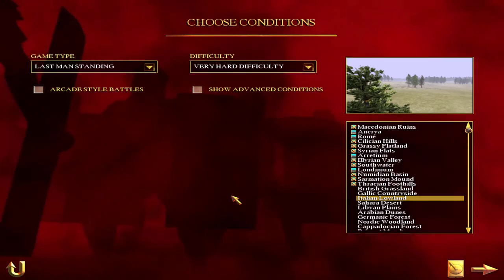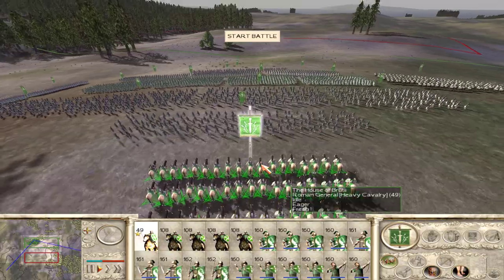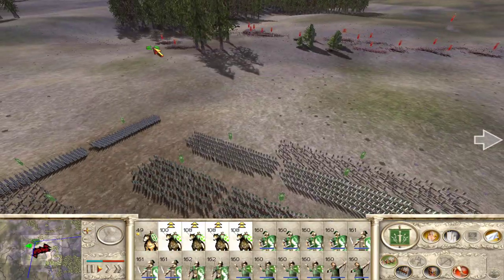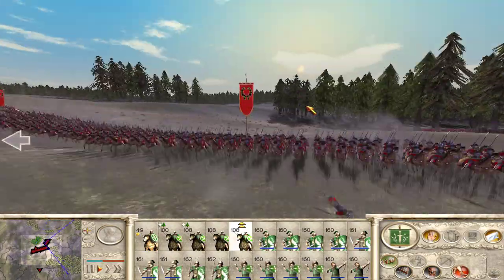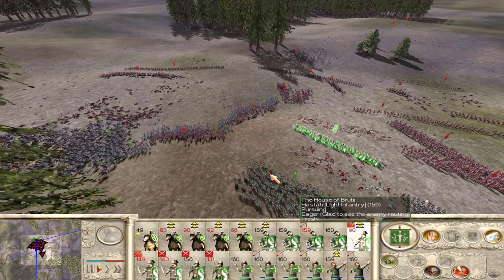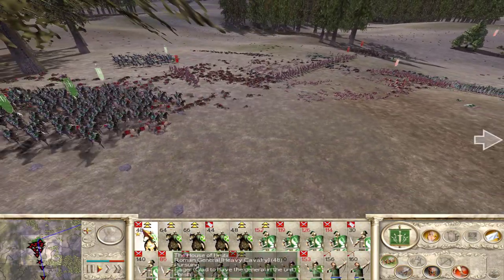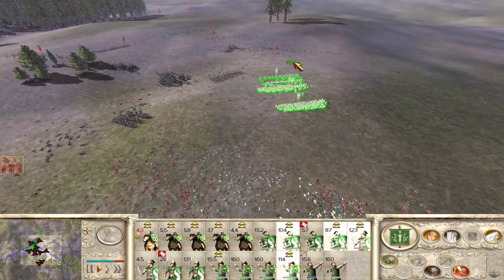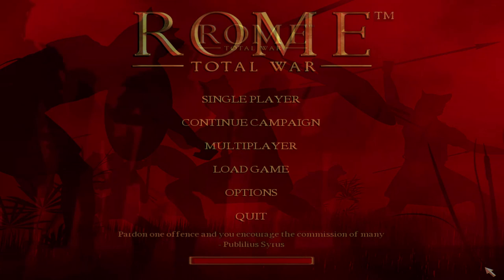Rome Total War - Custom Battle - Early Romans Vs Late Romans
In this Let's Play of Rome Total War I play a custom battle with an army consisting of only early Roman units against an army of all late era Roman units. The late Roman units are a much more powerful army so this will be a challenge for me.

00:00 - Battle Setup
01:55 - Battle Begins